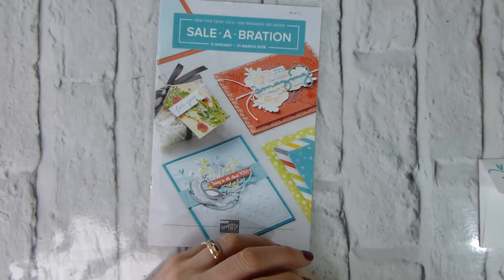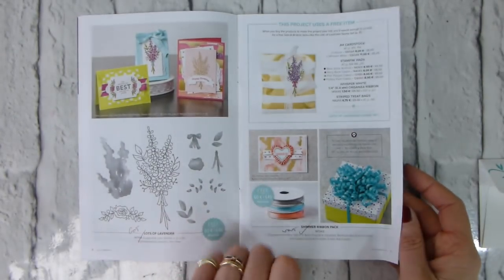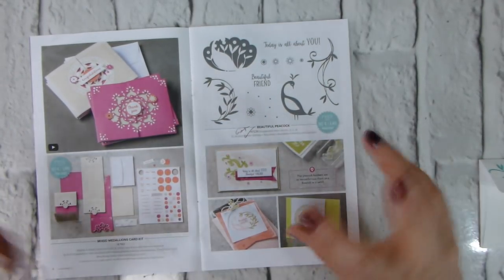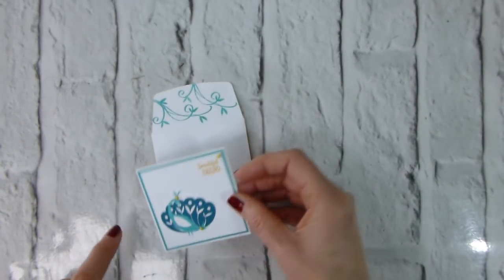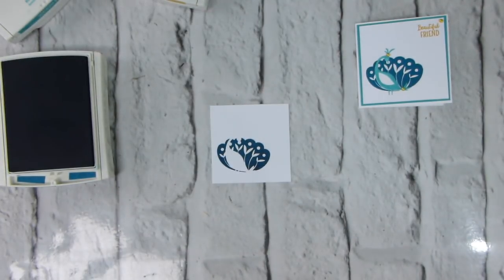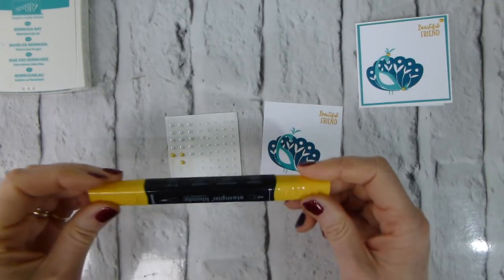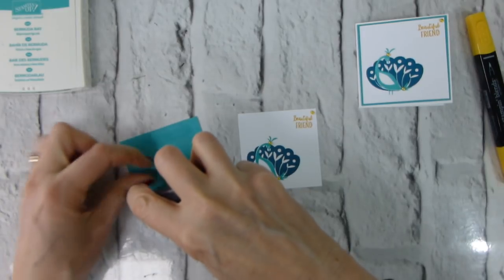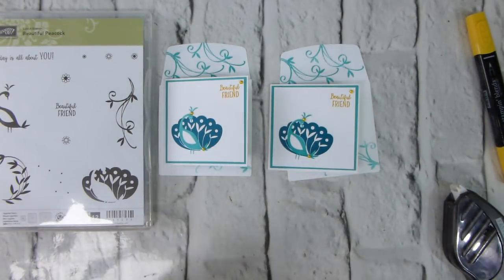Get the most from Sale-a-Bration - Beautiful Peacock